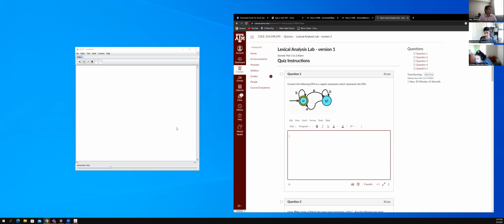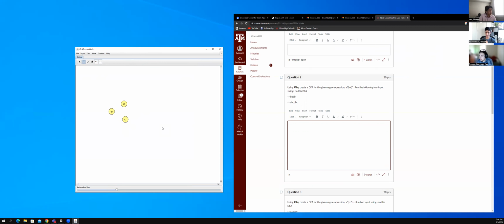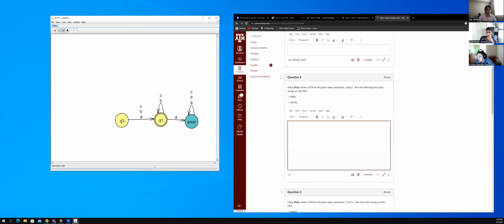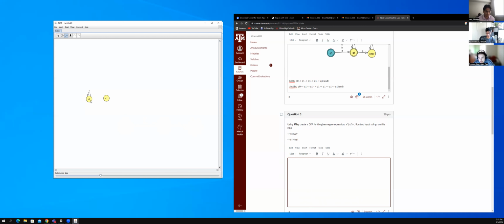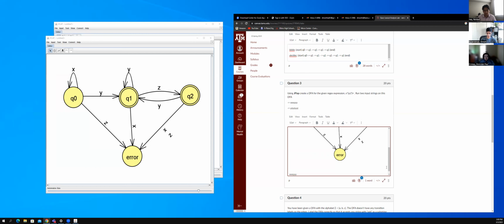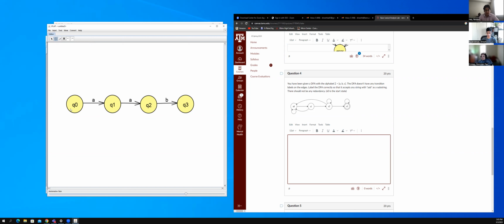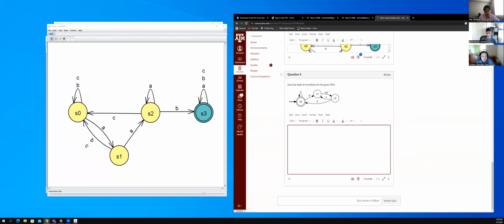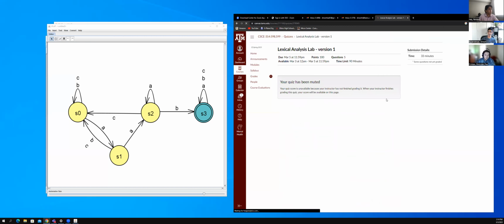CSCE 314 Lab 7